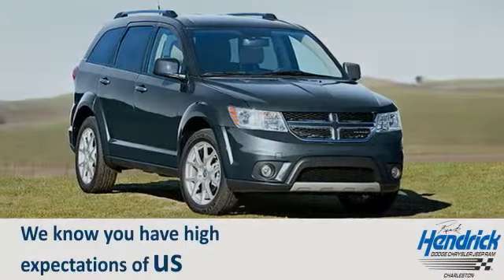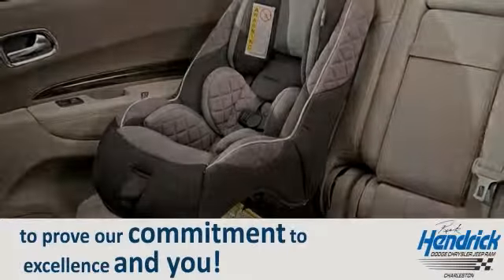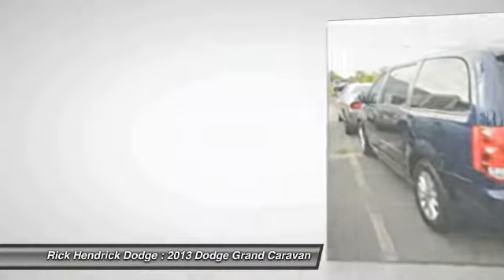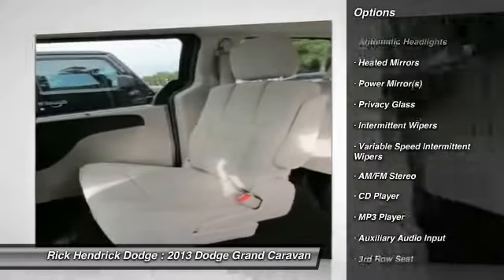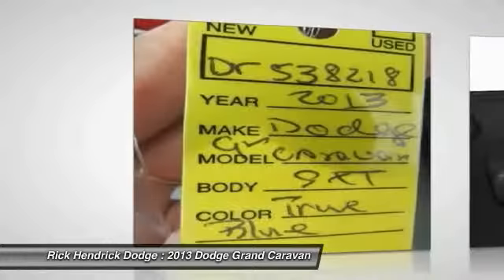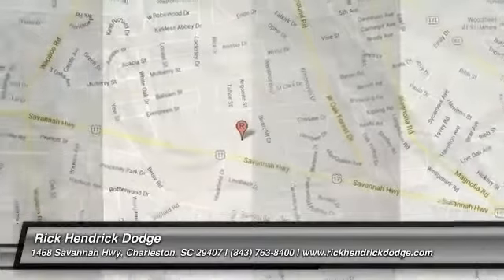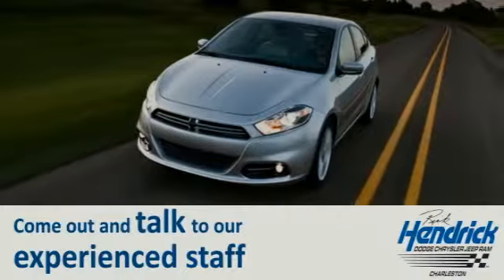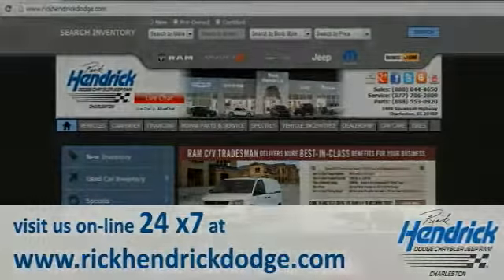2013 Dodge Grand Caravan Charleston SC DR538218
2013 Dodge Grand Caravan SXT

DVD Entertainment System, 3rd Row Seat, Overhead Airbag, Dual Zone A-C, Rear Air, Heated Mirrors, Captains Chairs, PWR CONVENIENCE GROUP, ENTERTAINMENT GROUP 1, Alloy Wheels. True Blue Pearl Coat exterior, SXT trim. CLICK ME!KEY FEATURES INCLUDEHeated Mirrors, Third Row Seat, Quad Bucket Seats, Rear Air, Aluminum Wheels, Dual Zone A-C Privacy Glass, Keyless Entry, Child Safety Locks, Electronic Stability Control, Bucket Seats. OPTION PACKAGESUCONNECT HANDS-FREE GROUP Bluetooth streaming audio, SiriusXM satellite radio w-1-year subscription, leather-wrapped shift knob & steering wheel, remote USB port, auto-dimming rear view mirror w-microphone, steering wheel audio controls, Uconnect voice command w-Bluetooth, ENTERTAINMENT GROUP 1 115V aux pwr outlet, SiriusXM satellite radio w-1-year subscription, 2nd row overhead DVD console w-9 video screen, Uconnect 430 w-CD-DVD stereo, hard drive, 6.5 touch screen display, ParkView rear back-up camera, video remote control, wireless headphones, PWR CONVENIENCE GROUP left & right pwr sliding doors, pwr adjustable pedals, pwr liftgate, black side roof rails w-integrated crossbars, super console, 3.6L VVT 24-VALVE V6 FLEX FUEL ENGINE (STD), 6-SPEED AUTOMATIC TRANSMISSION W-OD (STD), 29R SXT CUSTOMER PREFERRED ORDER SELECTION PKG 3.6L V6 engine, 6-speed auto trans, REMOVABLE CENTER FRONT SEAT CONSOLE. VEHICLE REVIEWSCarAndDriver.com's review says Now back up in the top minivan rankings after a recent update, the Dodge Grand Caravan drives with more precision, has a better interior, and is still hugely practical.. A $399.00 Closing Fee is included in the advertised-sales price Please confirm the accuracy of the included equipment by calling us prior to purchase. - Air Conditioning, Cruise Control, Tinted Windows, Power Steering, Power Windows, Power Door Locks, Roof Rack, Rear Air Conditioning, Steering Wheel Radio Controls, Passenger Airbag, Keyless Entry, Security System, ABS Brakes, Dynamic Stability, Rear Defogger, Intermittent Wipers, AM-FM, CD Player, Aluminum Wheels,, Heated Mirrors - This 2013 Dodge Grand Caravan SXT Van features a 3.6L V6 SFI DOHC 24V 6cyl Flex Fuel engine. It is equipped with a 6 Speed Automatic transmission. The vehicle is True Blue Pearl Coat with a Other interior. It is offered with a full factory warranty. -